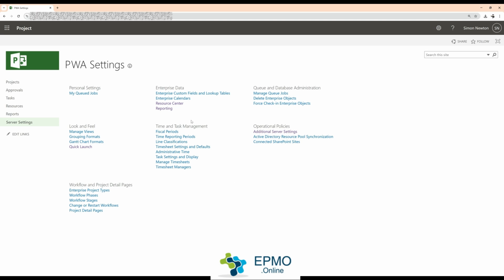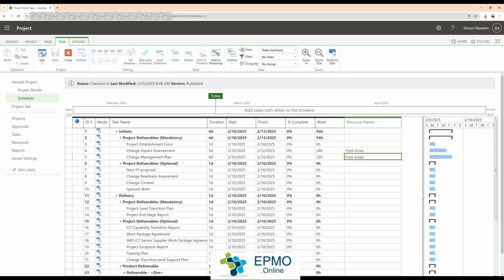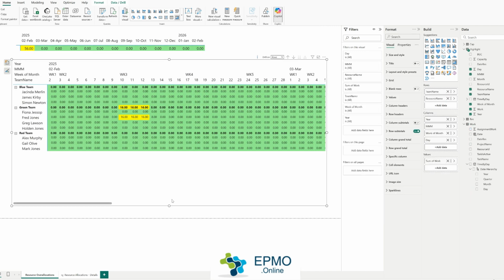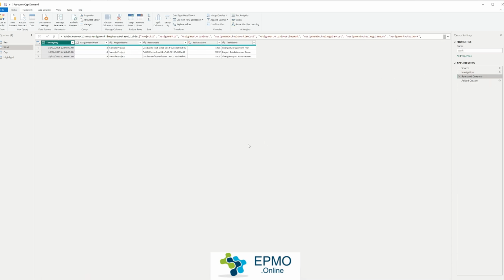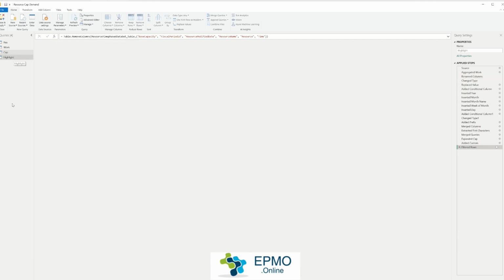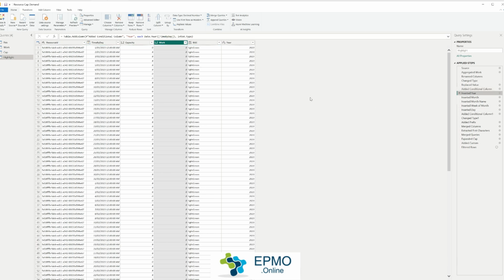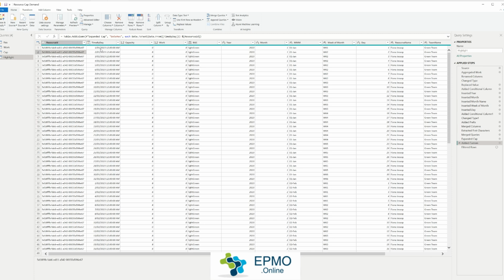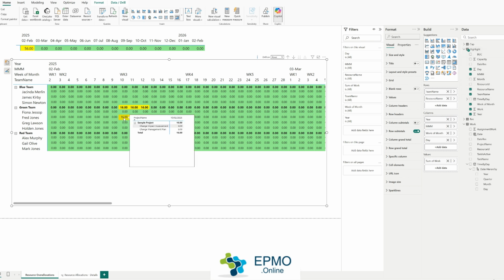Resource Report V1 Resource Overallocation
The ability of resource managers to check for resource overallocation in projects is a critical function that enhances project efficiency, workforce productivity, and cost management. This capability provides a structured approach to resource planning and allocation, ensuring that workloads are distributed optimally while avoiding excessive strain on personnel and equipment.

This video show how to build your own Resource Overallocation Report in powerbi for MicrosoftProjectOnline

Learn more and download a free version of the Power BI Resource Over allocation report